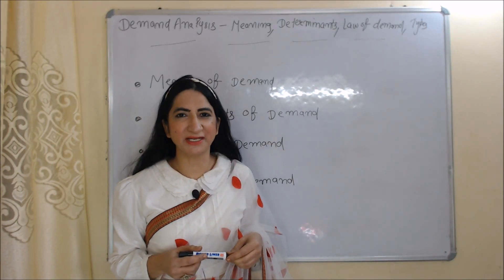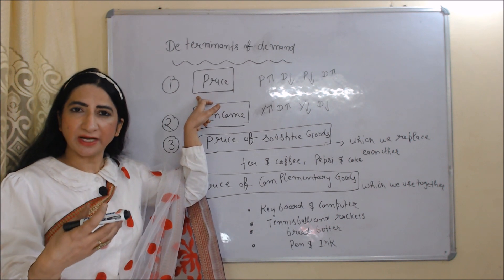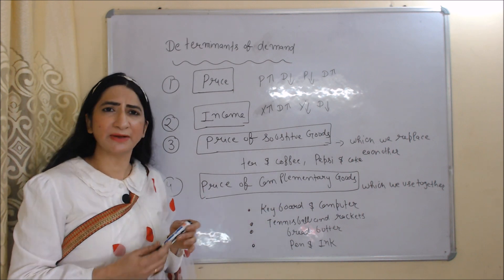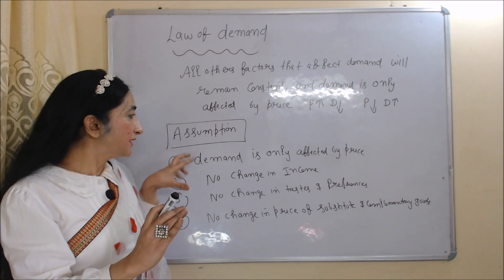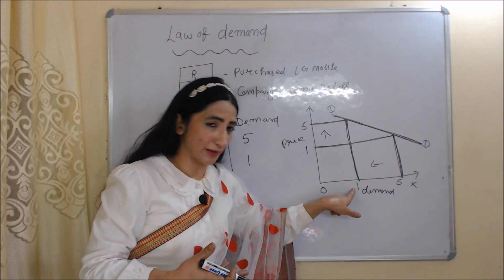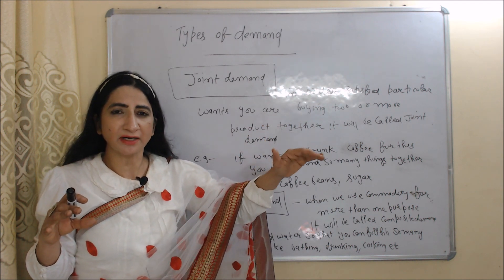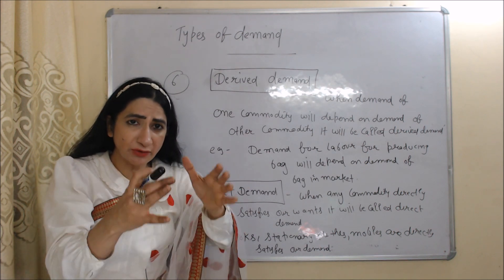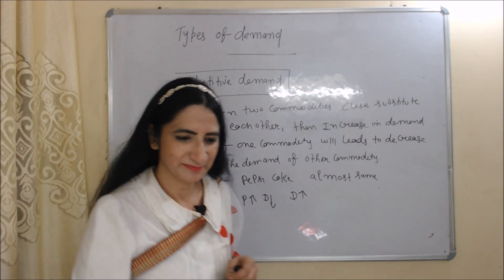Demand Analysis - Meaning, Determinants of Demand, Law of Demand, Types of Demand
This video describes about Demand Analysis - Meaning, Determinants of Demand, Law of Demand, Types of Demand